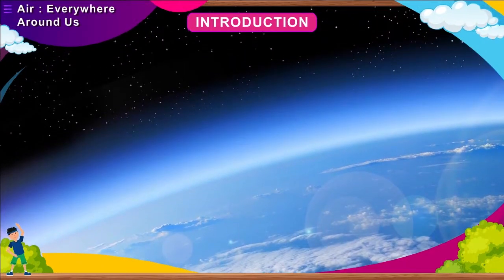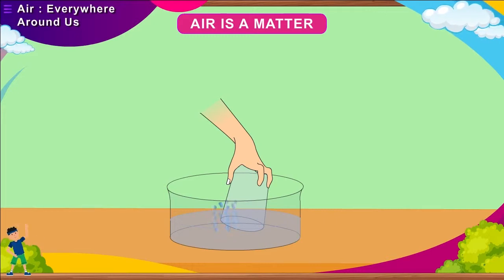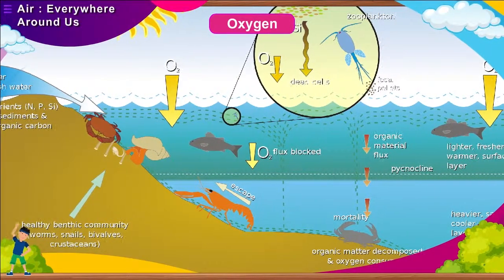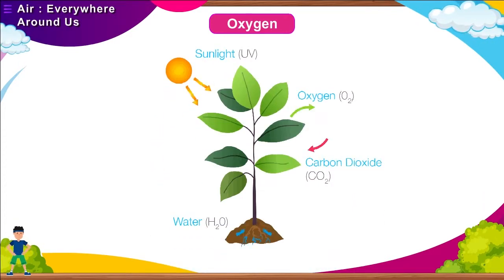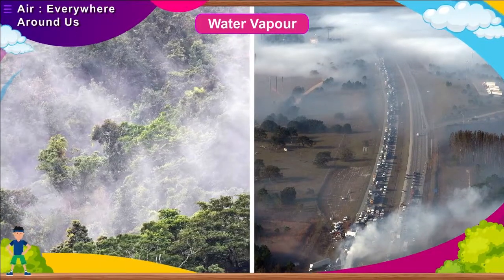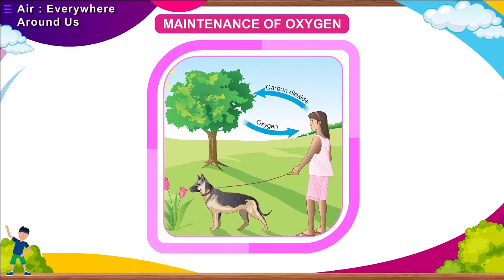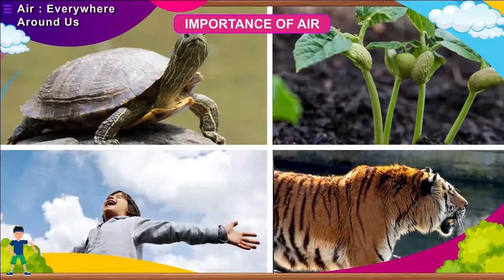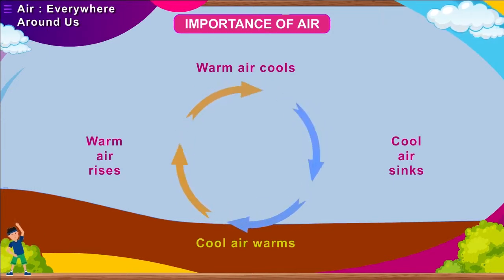Book-6 Lesson 16